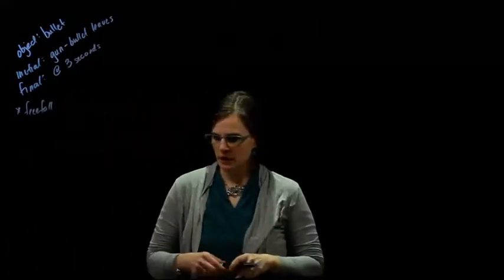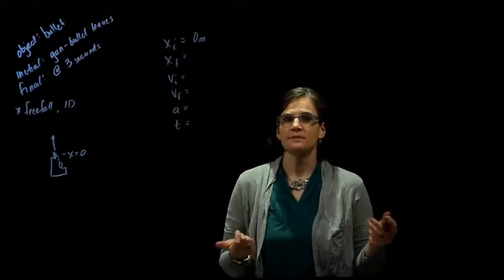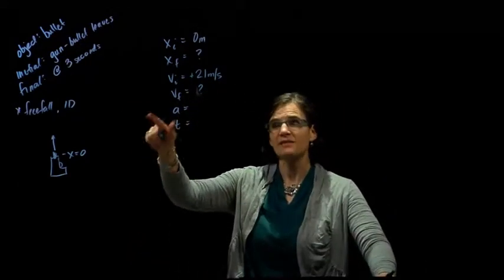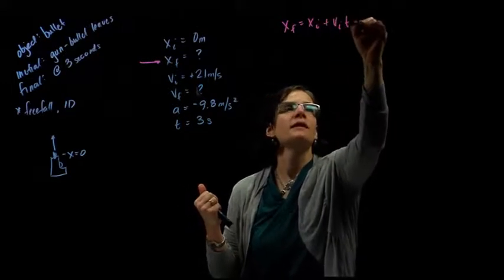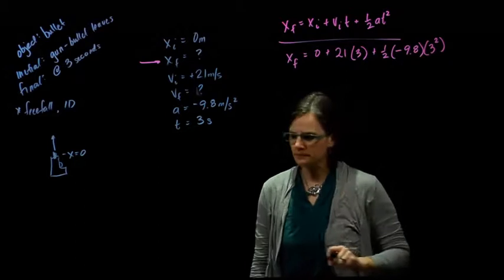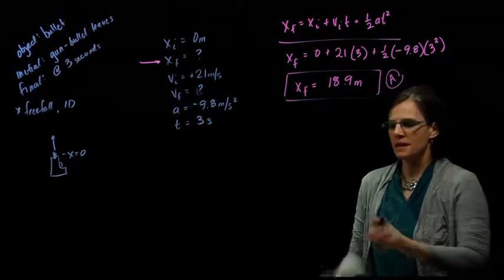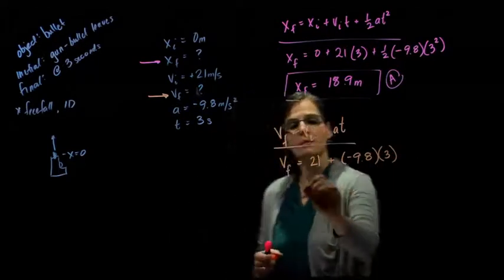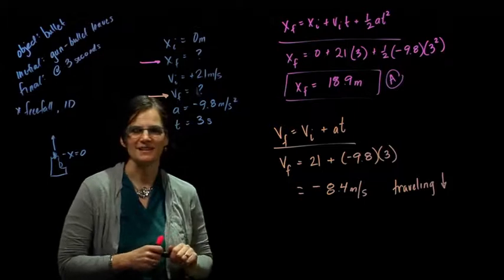Practice Problem Free Fall - spring loaded gun shooting up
A spring loaded gun shoots a 0.0050-kg bullet vertically upward from the ground with an initial velocity of 21 m/s.
A) What is the height of the bullet 3.0 s after the gun fires?
B) Is it on the way up or the way back down?